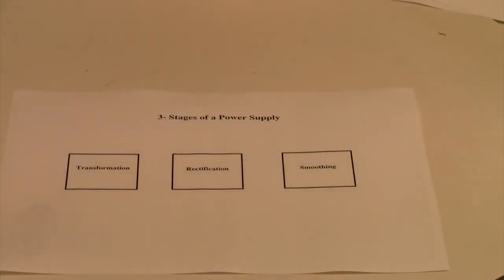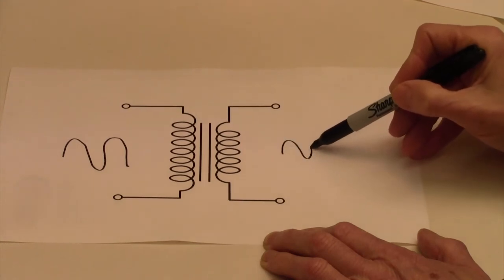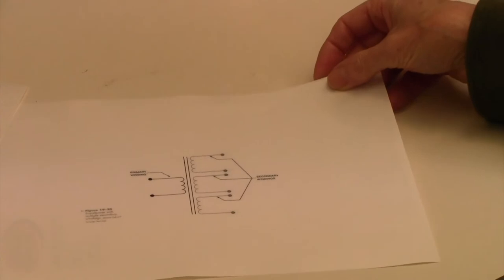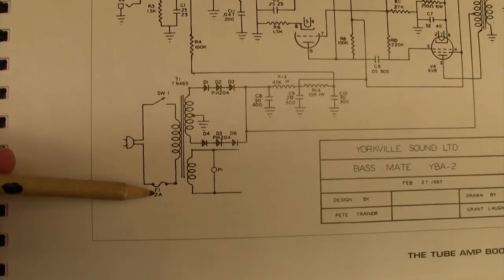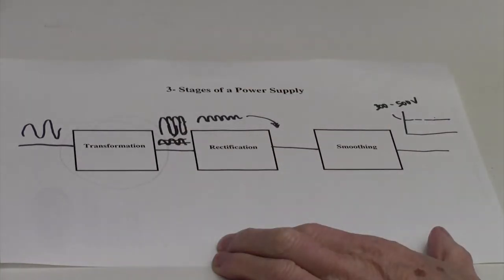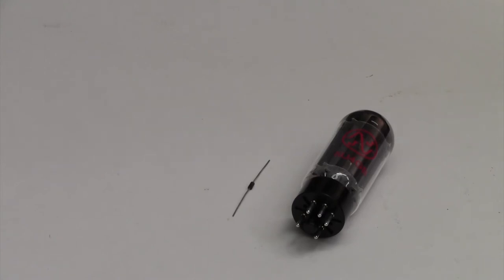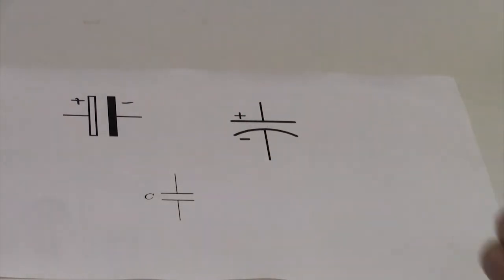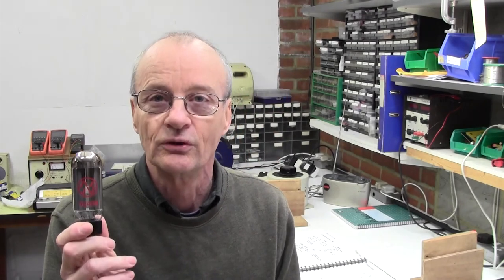How Valve Guitar Amplifiers Work Part 2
Second of two instructional videos on how valve guitar amplifiers work. This covers the power supply section. Transformer, rectifier and smoothing capacitors.